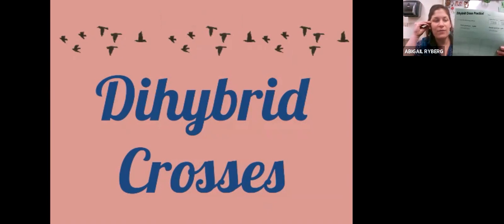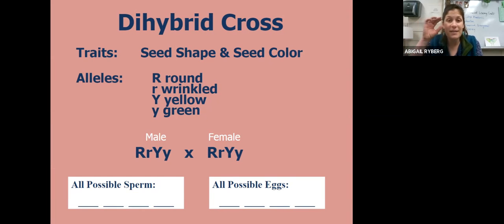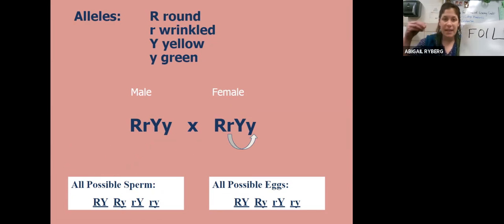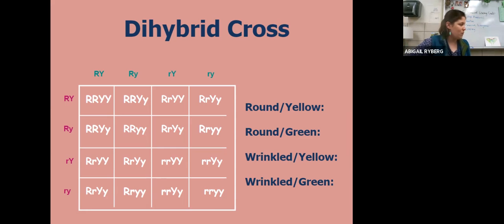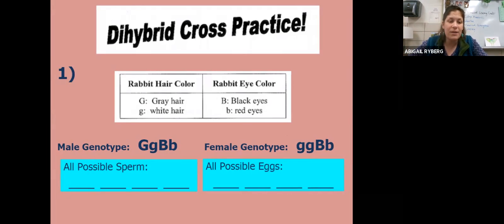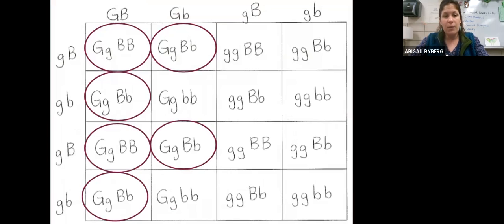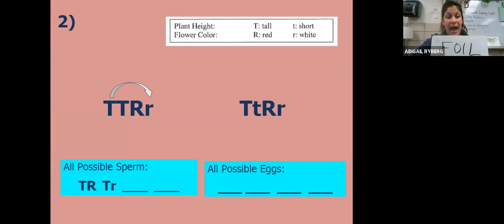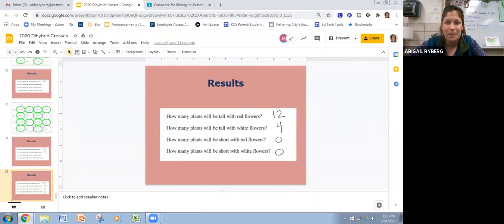Dihybrid Cross lecture